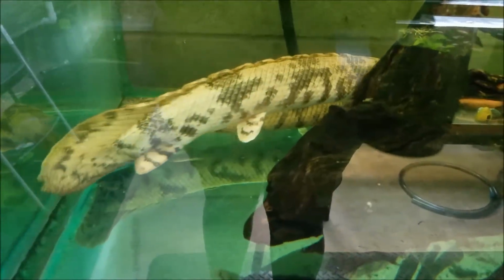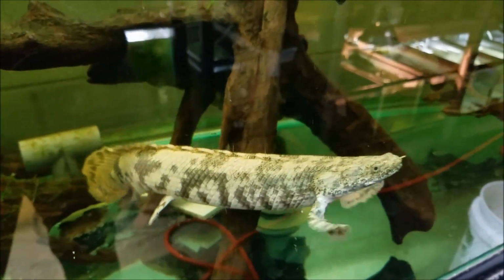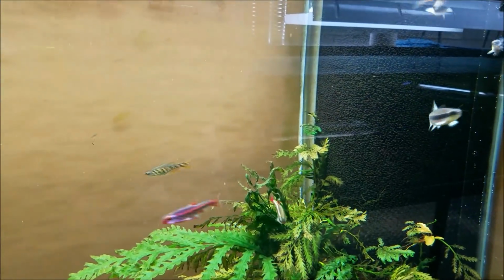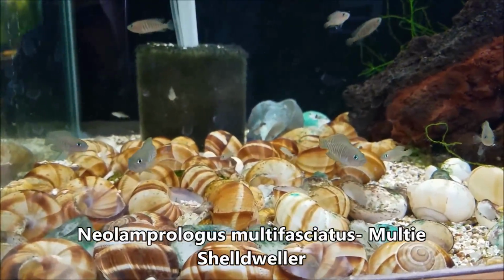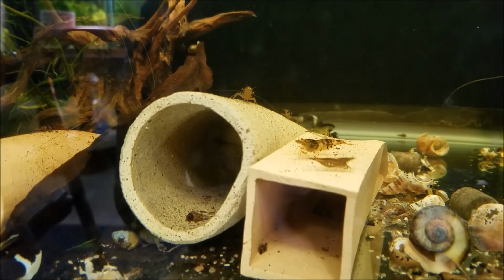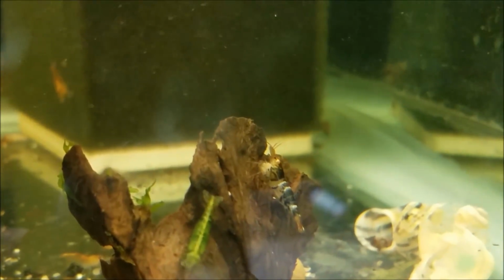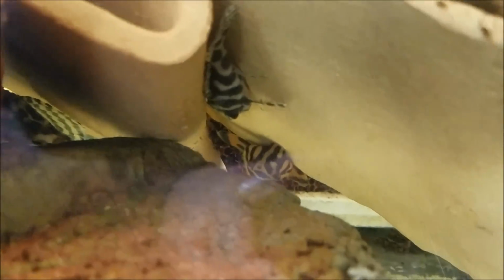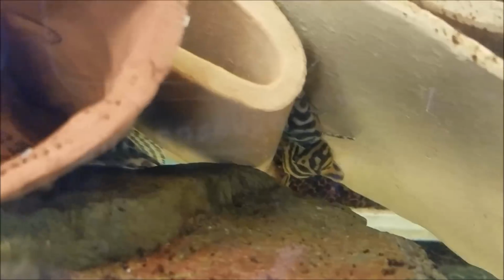My current Top 5 Aquarium Fish!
ANOTHER snow day means a bonus video for you guys!